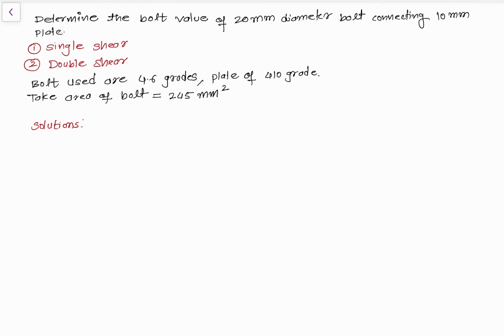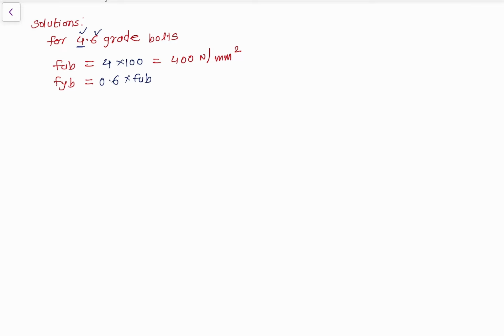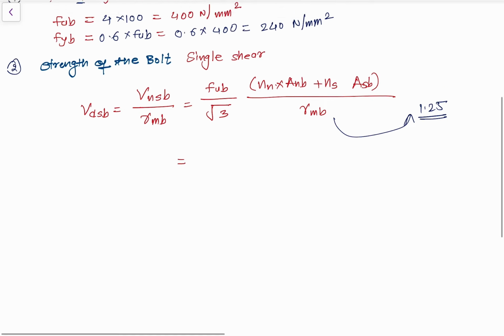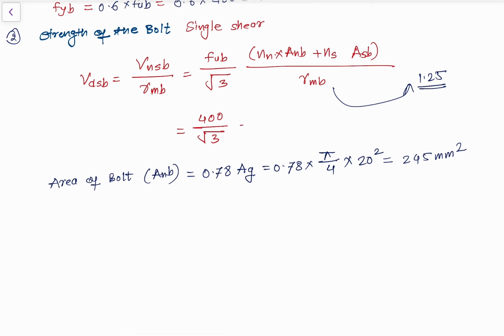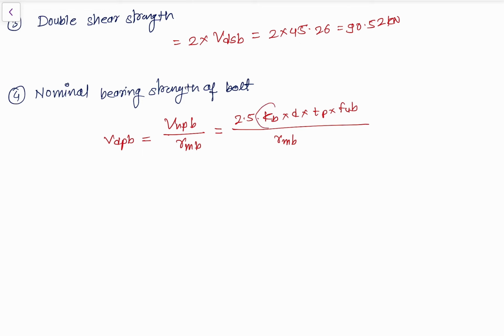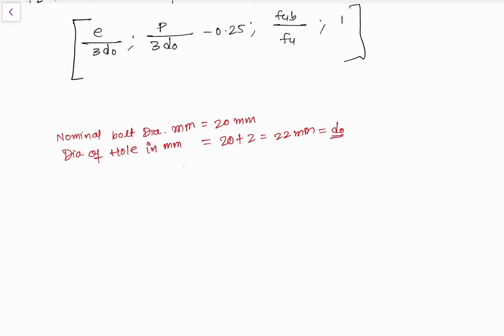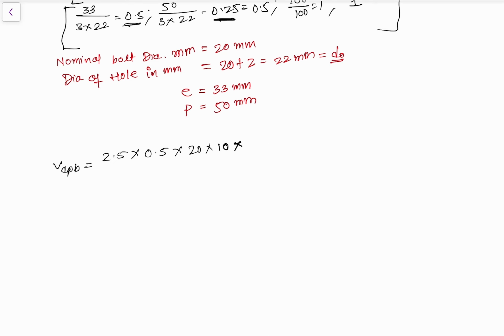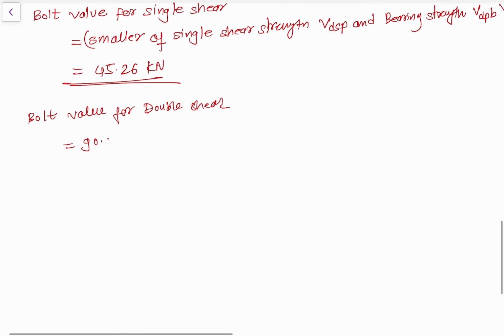Steel structure design lectures | Determine Bolt value Numerical | Lec 3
Determine Bolt value Numerical | Lec 3 | Steel Structure

This video explain how to determine the bolt value numerical using the ice code 800-2007.

Watch this video till the end to get the good understanding of this numerical from inception to get the proper step-by-step calculations of Bolt value numerical.